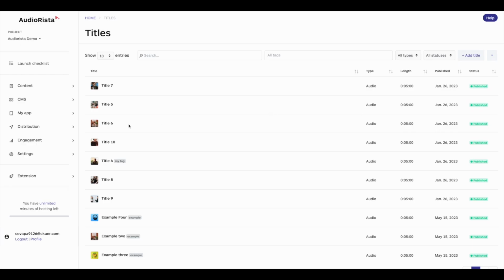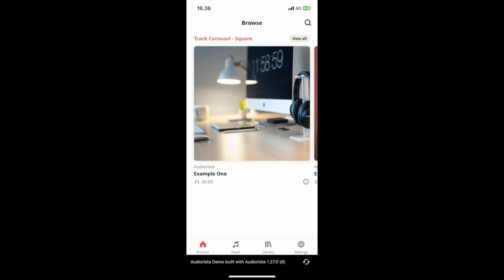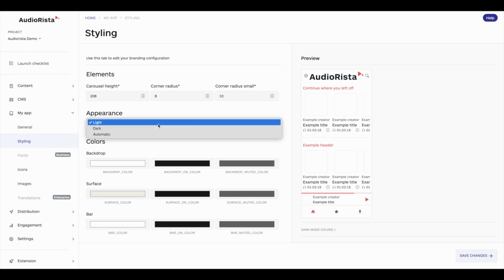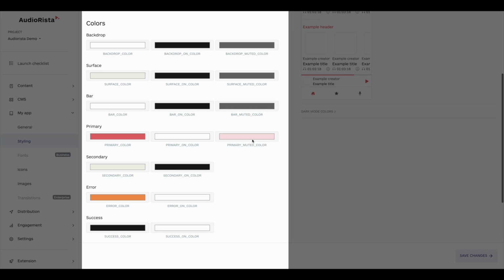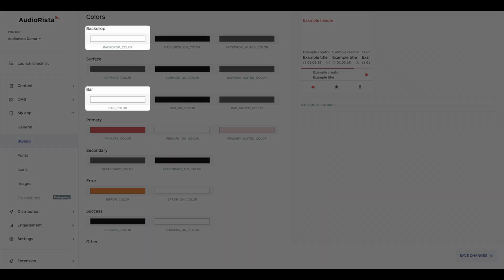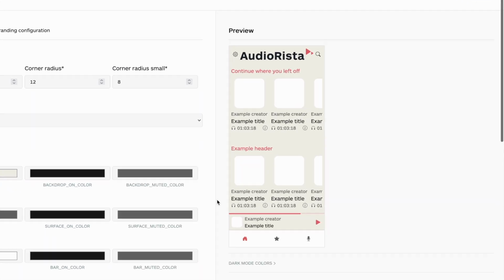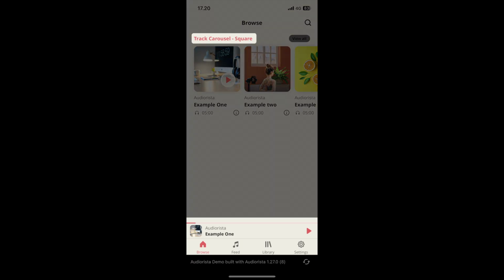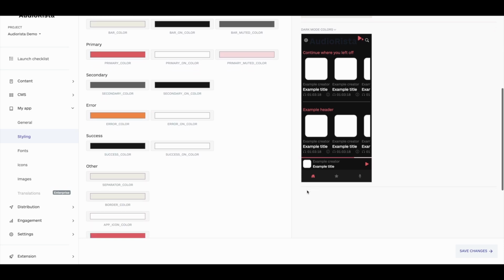Quick Start: Styling - outdated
Join Sophie in this Quick Start video as she walks you through Audiorista’s Styling section. Learn how to customize your app’s Elements, Appearance, and Colors—from adjusting the carousel size and corner radii to picking the perfect color scheme.